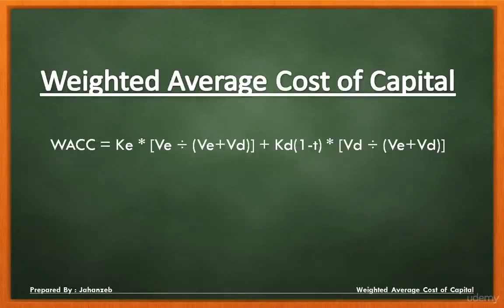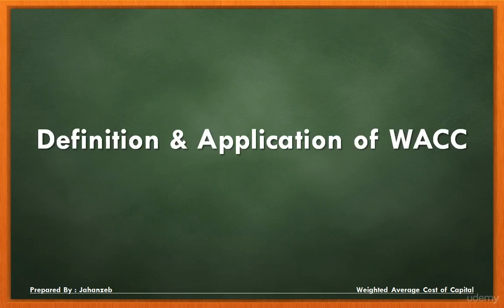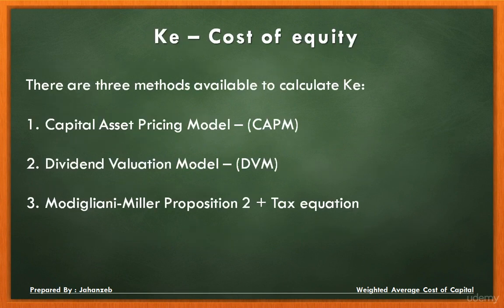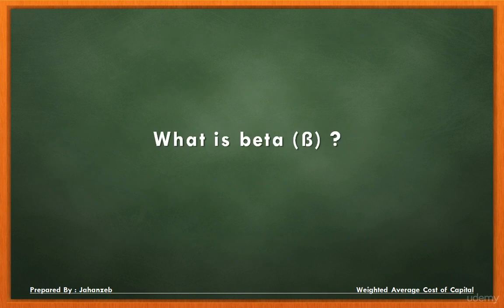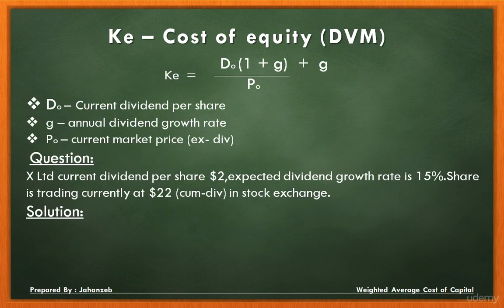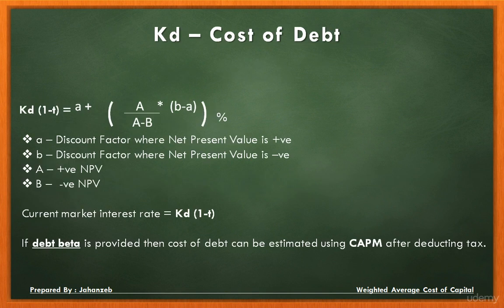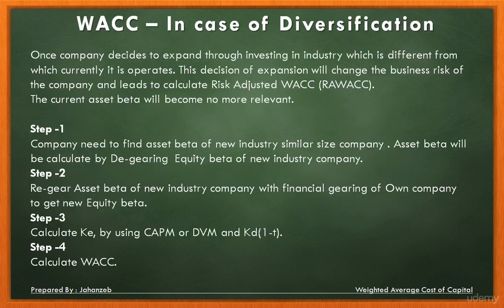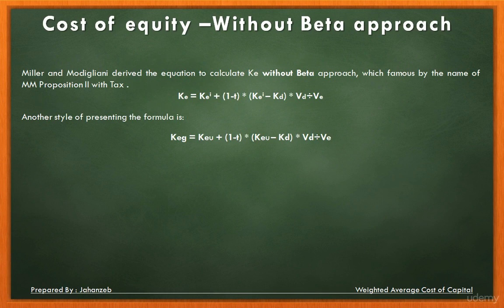Cost of Capital and Weighted Average Cost of Capital - learn Venture Capital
What you'll learnExplain the concept of Weighted Average Cost of Capital and especially how to compute Weighted Average Cost of Capital in different business models.Also how to compute Cost of Equity and Cost of Debt with different methods and unique approach of MM Proposition II + Tax
Bringing all concepts together of Cost of Capital and The Weighted Average Cost of Capital, key topic in Advance Financial Management. This topic is about how to compute Cost of Equity, Cost of Debt and Weighted Average Cost of Capital each with different methods and very unique approach.
This topic is taught from initial to advance level with numeric questions on each content in Cost of Capital. Students pursing Accounting & Financial qualification will get clear understanding on all concepts of Cost of Capital in merely one hour. Financial Modelers and Finance Professionals can also get benefit from the topic
File is available for download as well. You may ask pertinent question about the topic and I will be please to answer it.
this is the best Venture Capital course. you can download and watch for free after enroll.